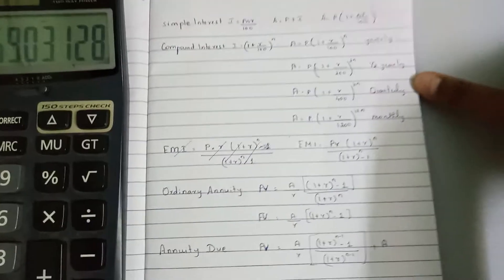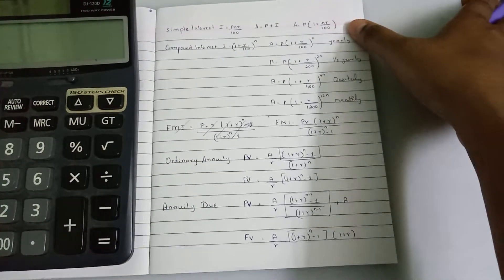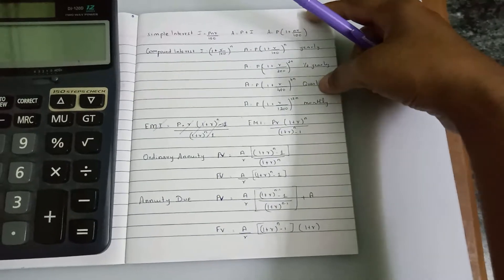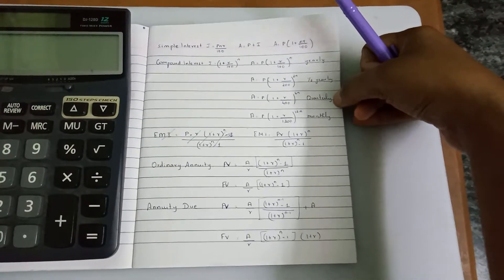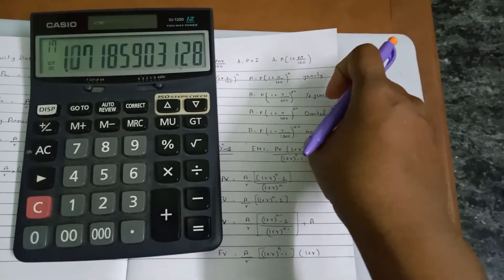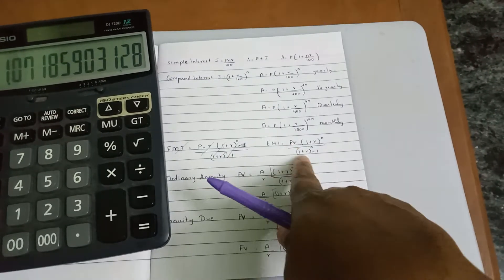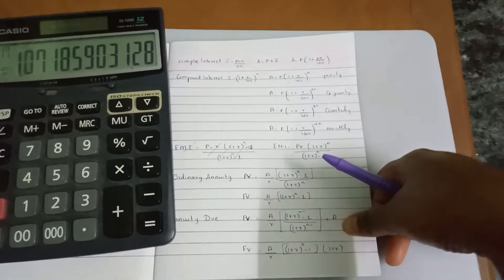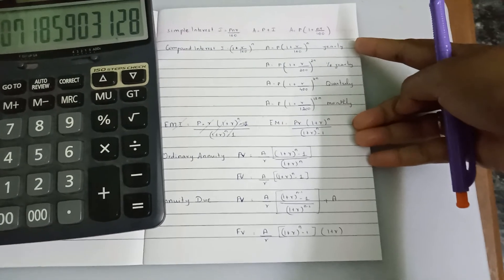Formula for jaiib caiib